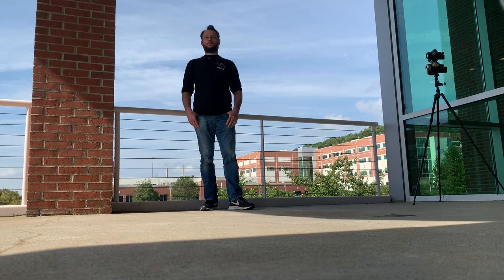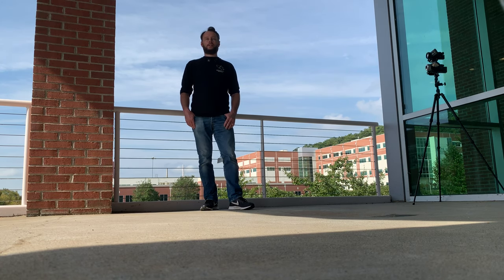Syd Ball and Uri Gat speak with Thomas Jam Pedersen @ ORNL MSRW 2018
Copenhagen Atomics Co-founder Thomas Jam Pedersen speaks to Syd Ball and Uri Gat at ORNL's Molten Salt Reactor Workshop from 2018.

"Syd Ball designed control system and experiments for ORNL MSRE (Oak Ridge National Laboratory Molten Salt Reactor Experiment), and has continued work on HTGR after MSRE was shut down.

Uri Gat joined ORNL in 1974 as manager of the Gas-Cooled Fast Breeder Reactor Program and managed the Liquid Metal Fast Breeder Reactor Program 1980-82. Before ORNL, Uri worked on a discontinued 1963 (Epithermal) Molten Salt Reactor program in Germany, and has remained a strong advocate for MSR."